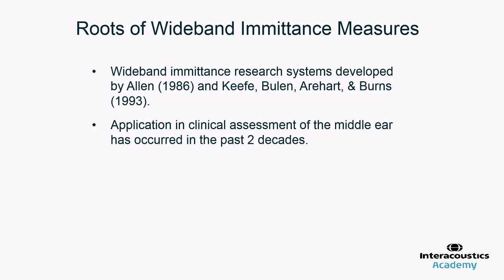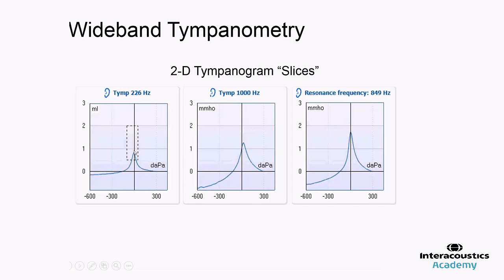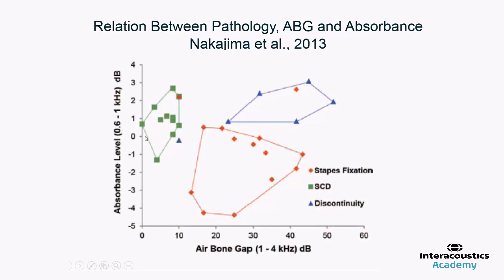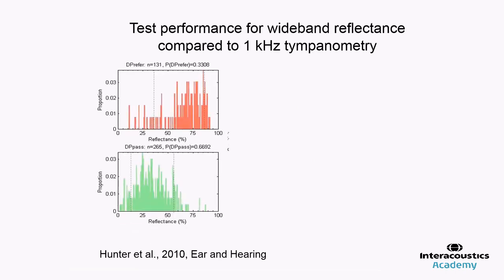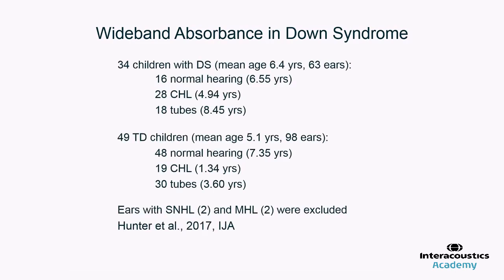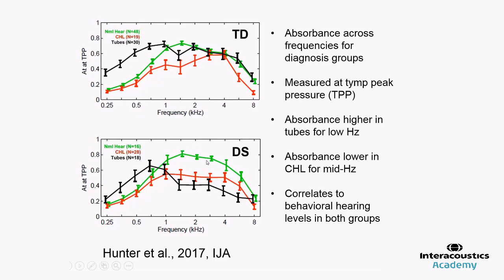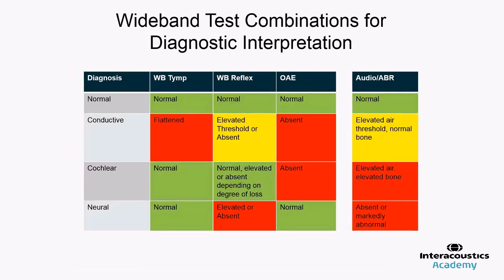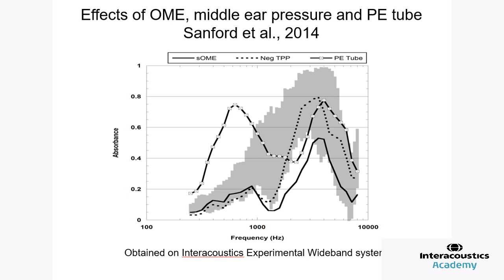An Introduction to Wideband Absorbance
In this webinar, Lisa L. Hunter, Ph.D., will provide a complete introduction to wideband absorbance, covering the following topics:

1) Wideband reflectance principles
2) Wideband absorbance principles
3) Terminology
4) Instrumentation
5) Research background
6) Clinical applications

Timestamps:
0:00 Introduction
1:23 Roots of wideband immittance measures
2:32 Wideband reflectance principle
3:23 Wideband absorbance principle
4:29 Titan wideband tympanometry
9:01 Wideband tympanometry research
28:50 Wideband absorbance in Down syndrome patients
37:48 Case studies
43:48 Take home messages
45:46 Q&A